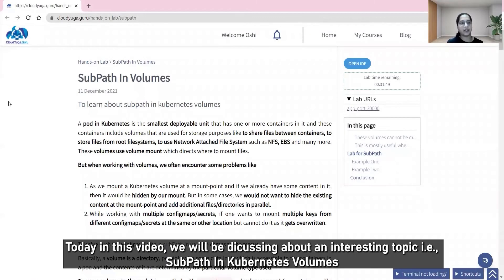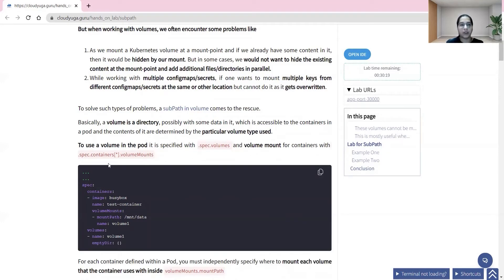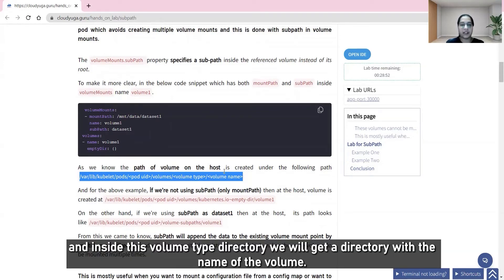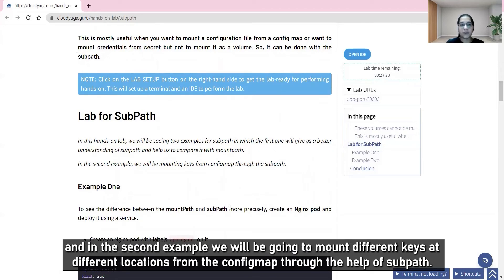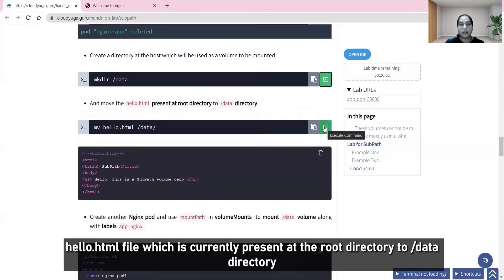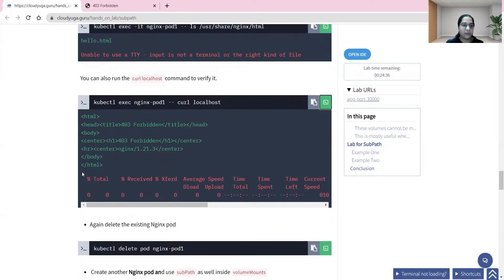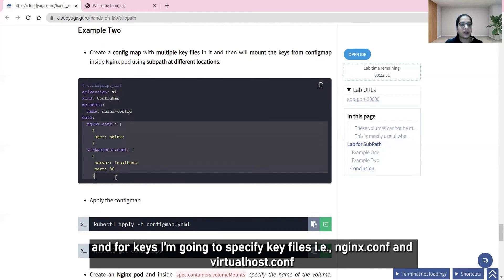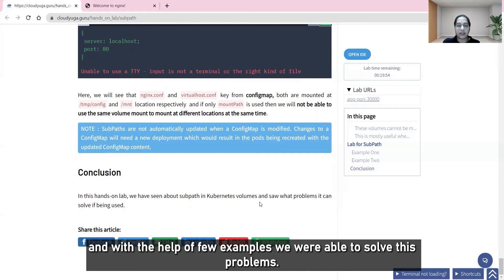Why Subpath with Kubernetes Volumes is a Must-Know for Developers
While working with Kubernetes vVolumes, we often encounter some problems like:-

1. As we mount a Kubernetes volume at a mount-point and if we already have some content in it, then it would be hidden by our mount. But in some cases, we would not want to hide the existing content at the mount-point and add additional files/directories in parallel.

2. While working with multiple configmaps/secrets, if one wants to mount multiple keys from different configmaps/secrets at the same or other location but cannot do it as it gets overwritten.

To solve such types of problems, a subPath in volume comes to the rescue.